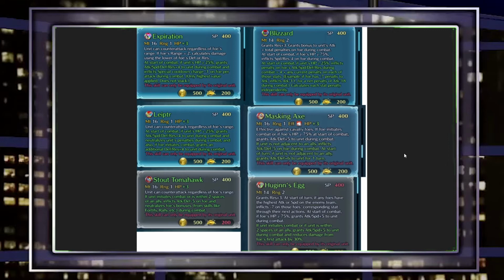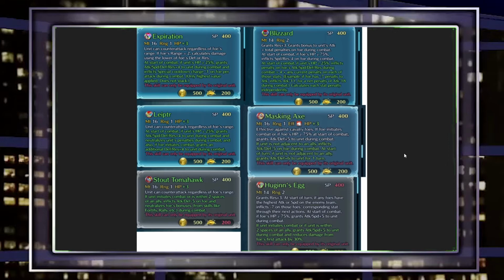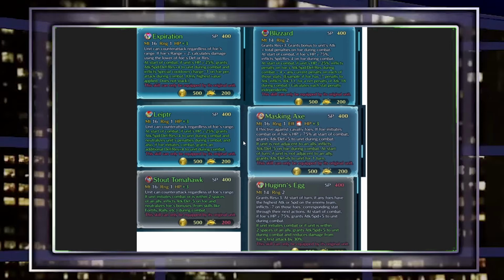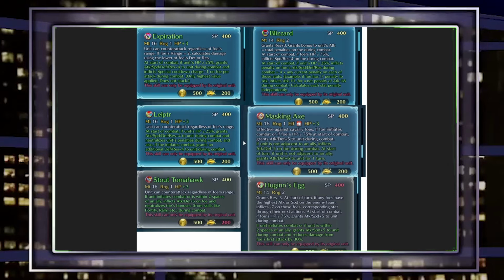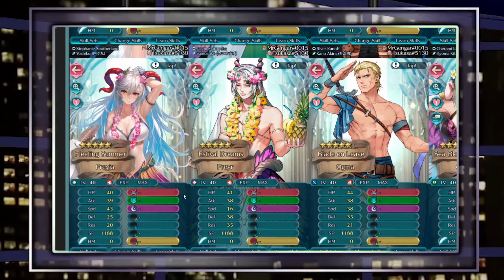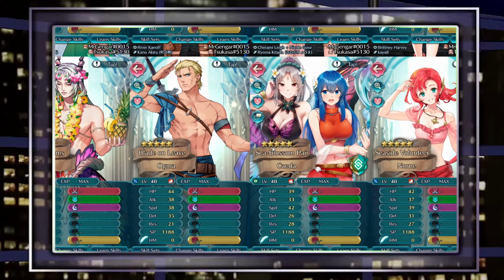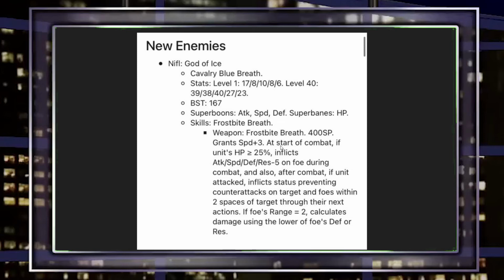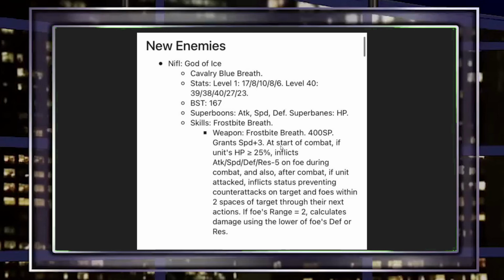QUEEN OF DEBUFFS! Version 5.7.0 Update Review ft. 2 Guests | Fire Emblem Heroes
Well got quite the topics to cover today, let's check them out shall we?

Timestamps
0:00 Weapon Refines
21:14 Stats for new summer units
28:00 New OC
33:04 Other changes